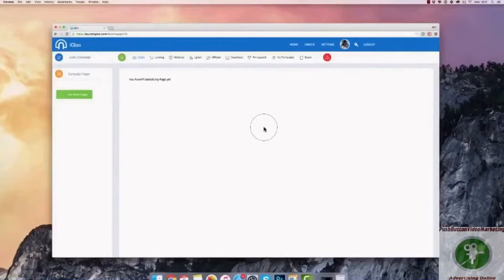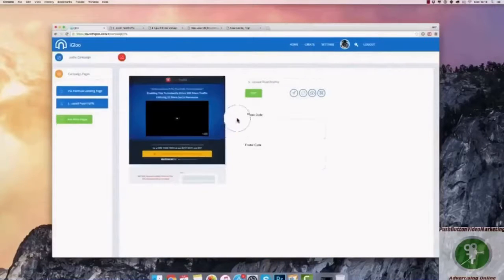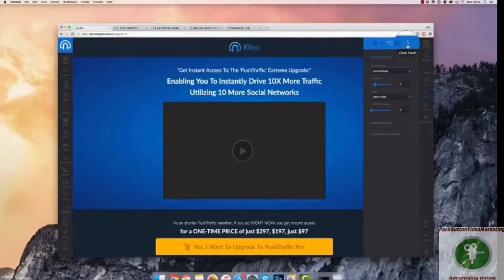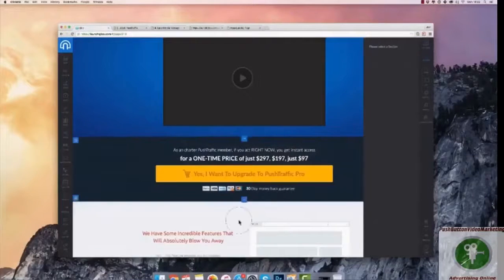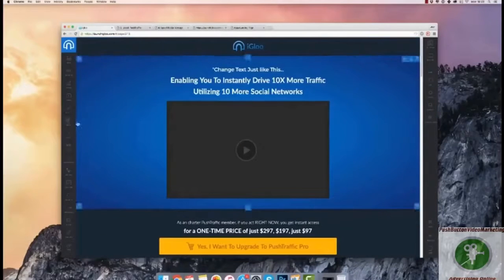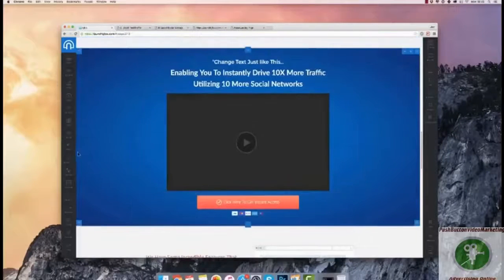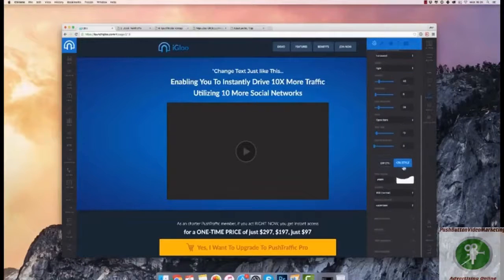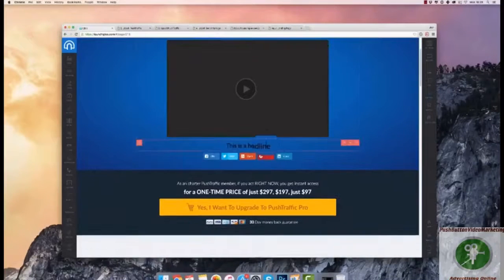iGloo App – How To Use.mp4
What is iGloo App?
iGloo is a launch platform for online businesses. It comes with a social contest system which enables you to generate viral social buzz before and during your launch, creating an un-ending loop of traffic.
How to use iGloo App?

Once it's time for you to launch your product you need JV pages, up-sell pages, landing pages thank you pages, bridge pages and more, iGloo comes with the most advanced and fastest drag & drop page builder on the market. Complete with fully customisable templates.

Launching an online business has never been easier, view the demo  to see it live in action. Once you try it yourself, you'll never go back.
Incredible Product
This software is of the highest quality you will see launched not just in Jvzoo marketplace, but on the entire web.

Super Flexible Page Builder
Our page builder comes with every customization option you could ever want in order to build your web pages.

No Learning Curve
iGloo is a front end drag and drop page builder which is as simple as dragging and dropping elements and editing.

Launch Contests
iGloo comes with a viral social contest creator to generate viral buzz & traffic about your launch.